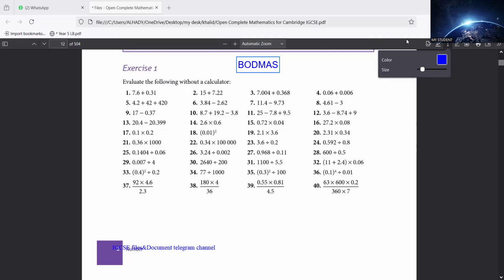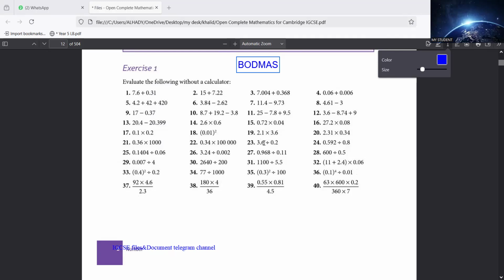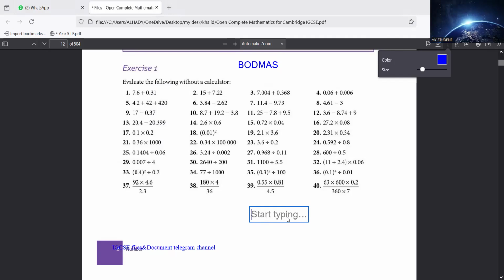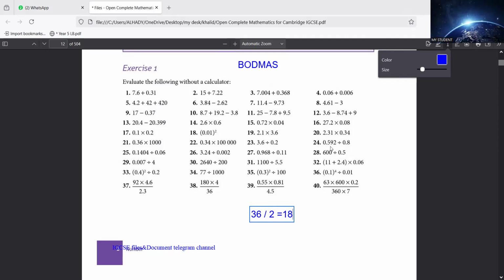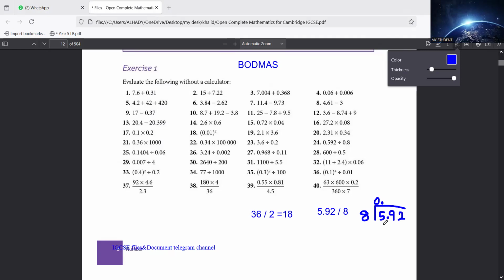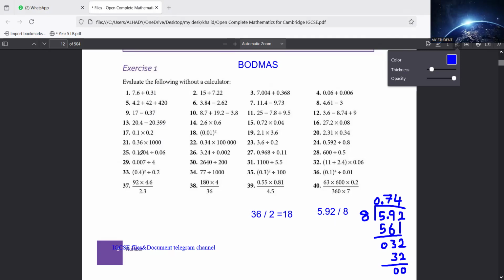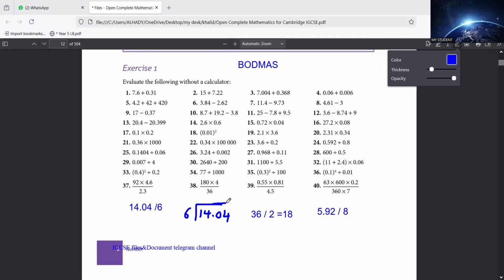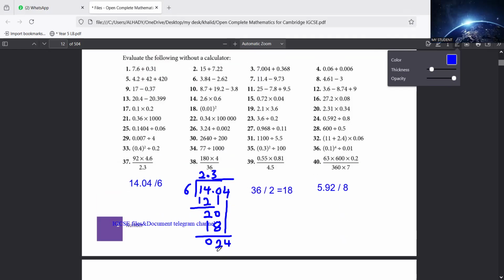Complete Mathematics for Cambridge IGCSE Etended MATH 0580 Numbers Excersise 1 1 part 4